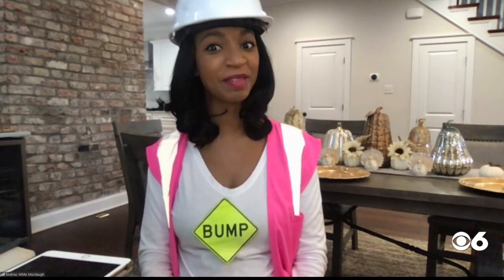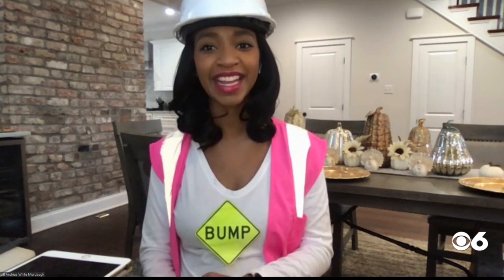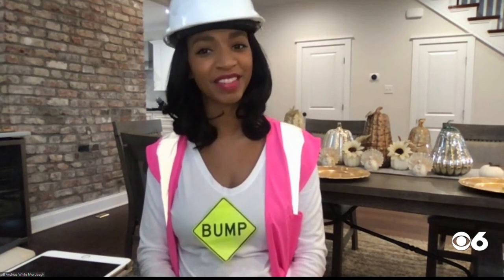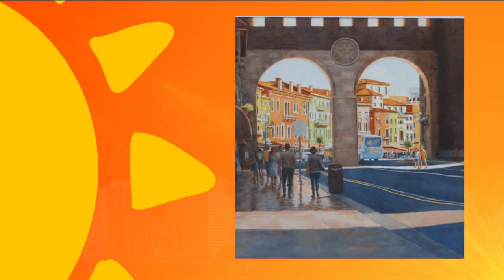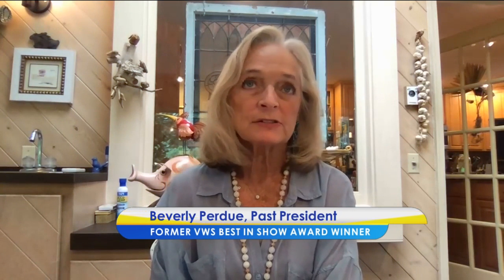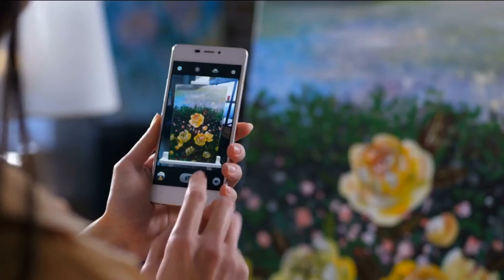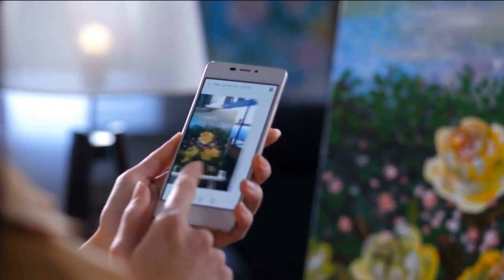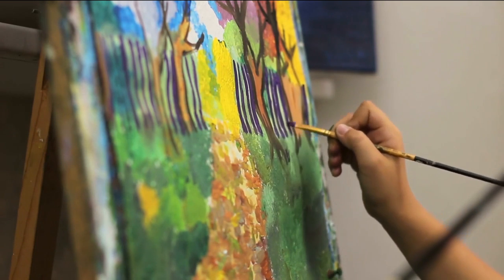A splash of color with the Virginia Watercolor Society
Visit the Virginia Museum of History &amp; Culture October 31 to December 31 for the chance to see more than 400 paintings on display.